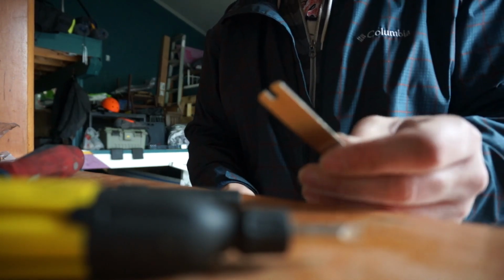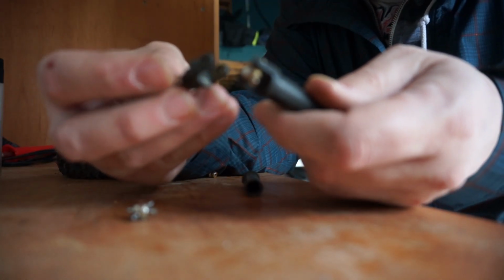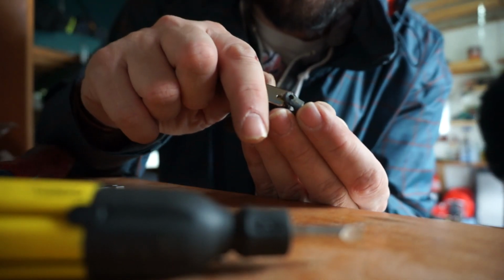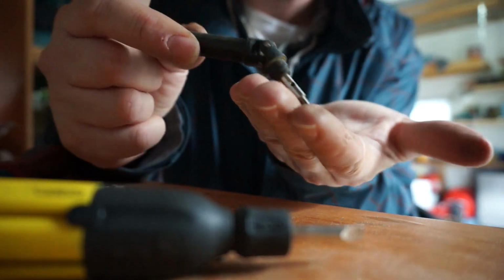Do You Know What this Traxxas Tool is For? Netcruzer RC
It's for fixing Traxxas axles! This tool comes with most Traxxas RC cars and you've likely never used it. It holds and presses the U-Joint ball into place so you can rebuild axles quick and easy!